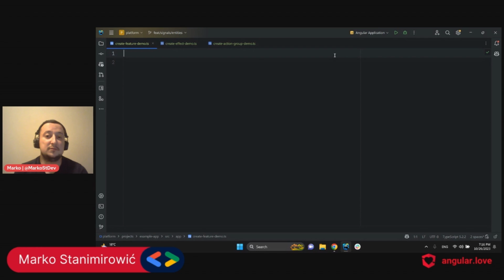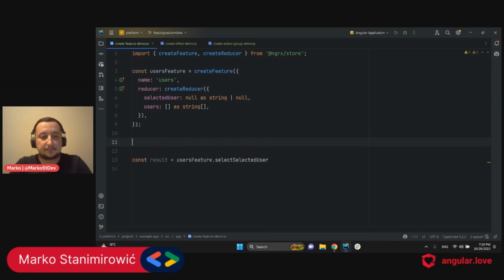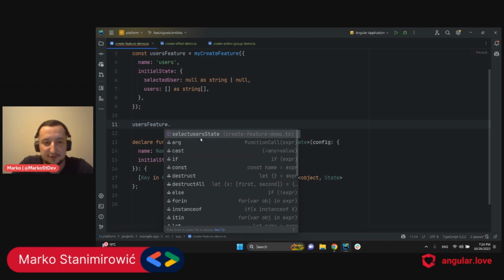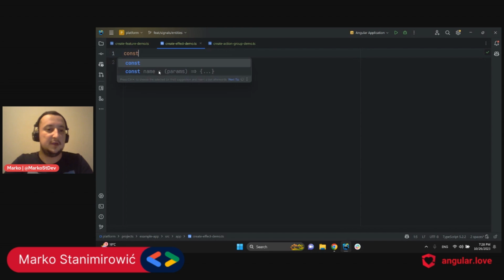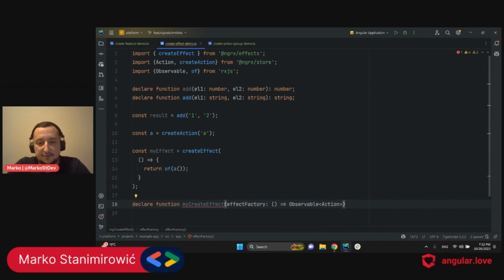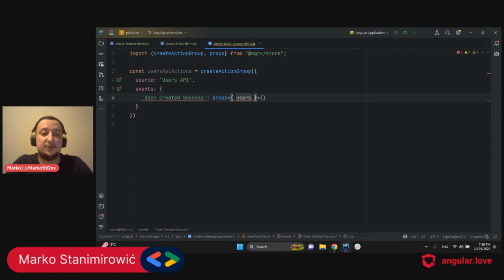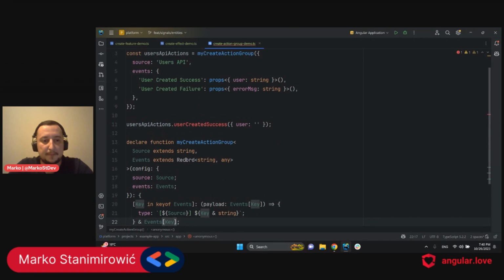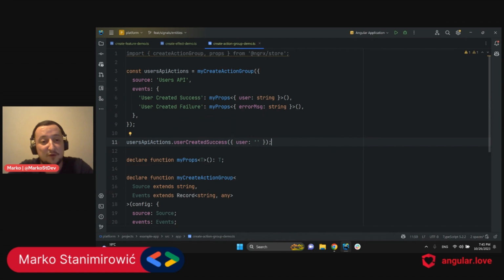"Demystifying Advanced TypeScript Concepts behind NgRx APIs" -Marko Stanimirović |#11 Angular Meetup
🎓 In this talk, we'll delve into the world of generics, template literals, conditional and recursive types, function overloading, and more! By reverse engineering popular NgRx APIs, we will demystify advanced TypeScript concepts and explore their practical applications.

🎬 The recording is from the #11 Angular Meetup event (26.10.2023)
Organizers: Angular Love
Location: Online

Looking for more Angular content?  👀 Don't miss more events!